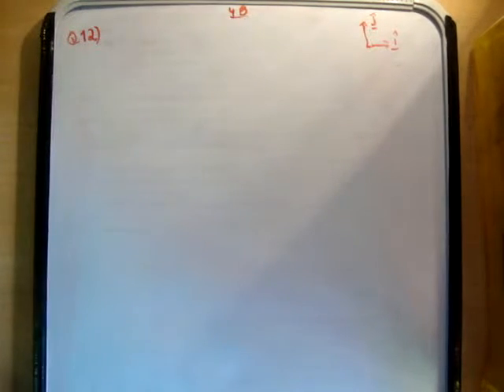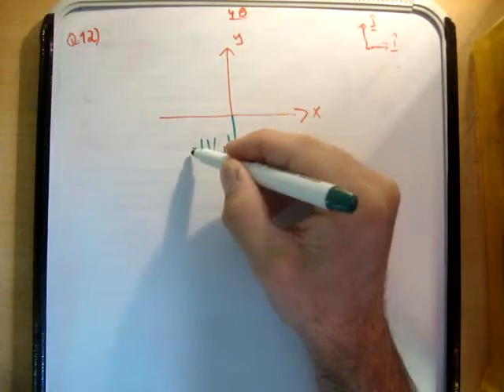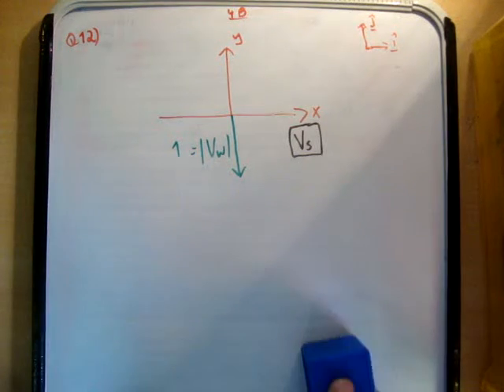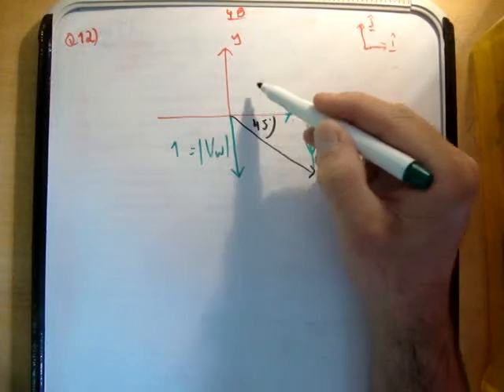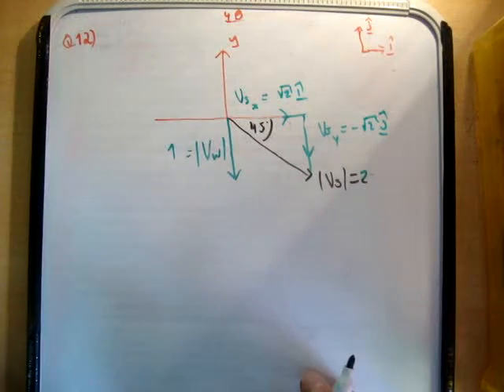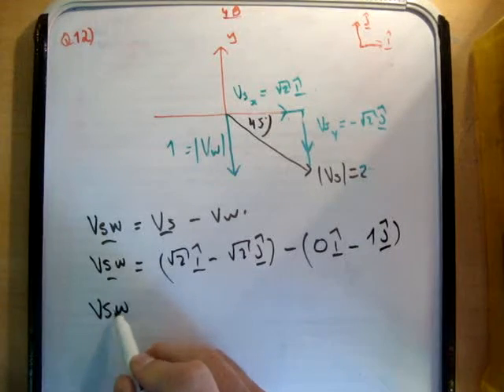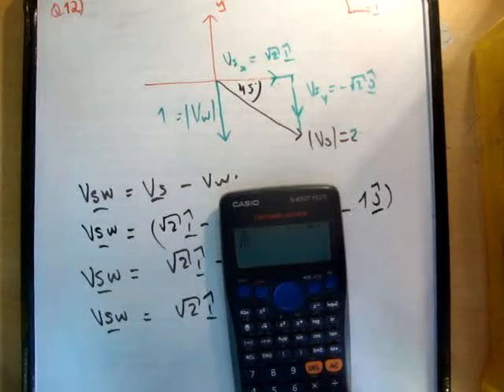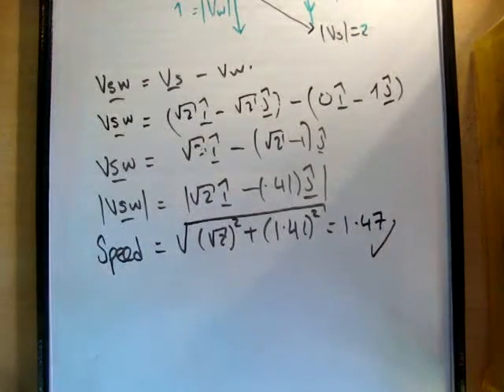Applied Maths : LC textbook solution Ex 4b q12